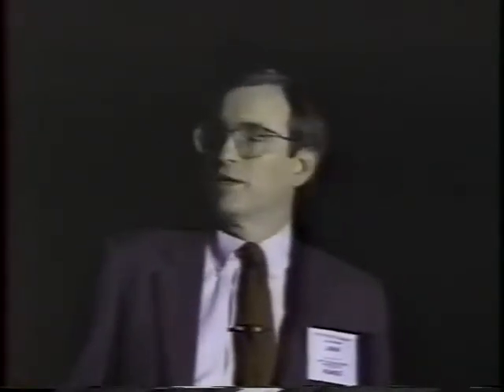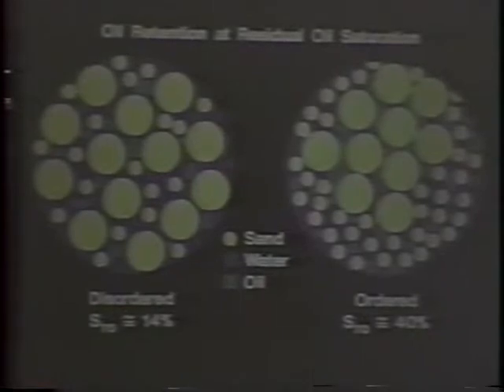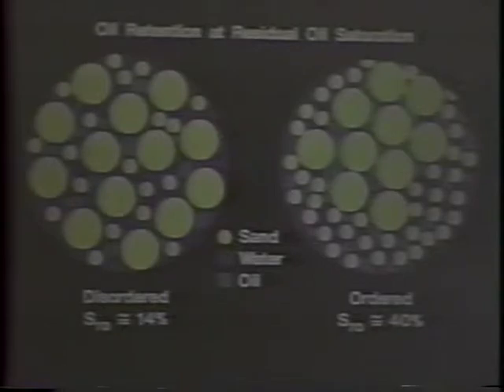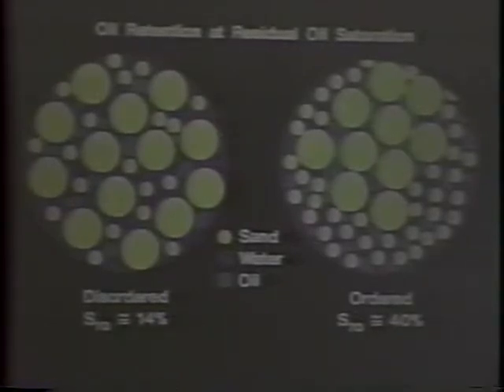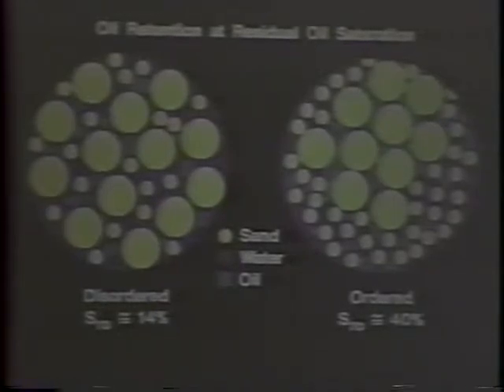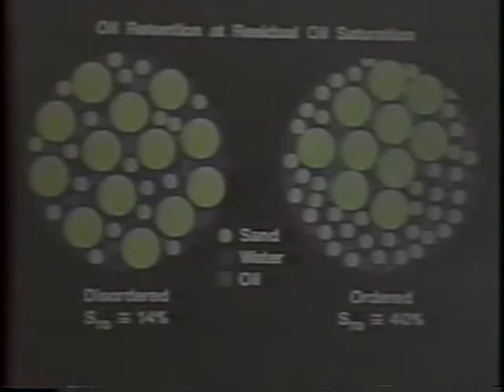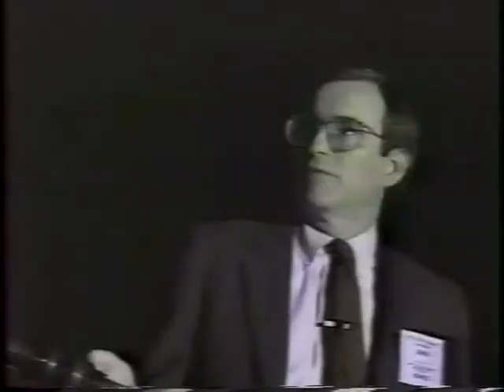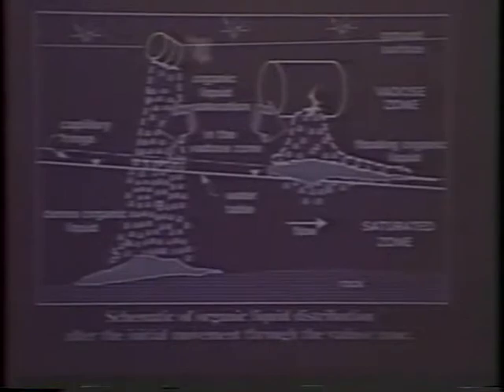1992 Henry Darcy Lecture Series - John Wilson (part 2)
"Visualization of Ground Water Flow and Transport Through a Microscope" was the topic of Darcy Lecture given by John Wilson, Ph.D. Wilson is the professor of Hydrology and director of the Hydrology Program at the New Mexico Institute of Mining and Technology in Socorro, New Mexico. He is a B.C.E. graduate of the Georgia Institute of Technology and holds M.S., C.E., and Ph.D. degrees from The Massachusetts Institute of Technology (MIT). He taught groundwater at MIT for eight years and then spent a year with Intera Inc., before joining the Hydrology Program in Socorro in 1984. Wilson's present-day research interests include the fundamental fluid mechanics of permeable media flow and transport, primarily using flow visualization tools and mathematical modeling. Through this work, he has been examining the movement of non-aqueous phase liquids and colloids in porous and fractured media. He has other research efforts directed toward well head protection, flow through heterogeneous media, and the geological characterization of aquifers. Wilson has written for many publications and is a member of a variety of professional committees and panels.

Wilson delivered his lecture at 37 universities and delivered the Darcy lecture as the keynote address at the AGWSE General Membership Meeting at the National Convention in Las Vegas.